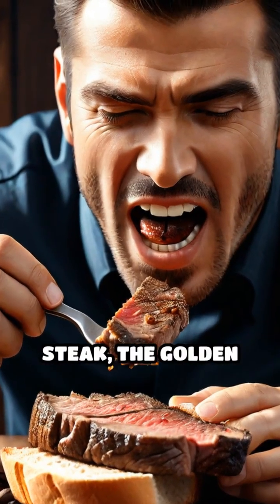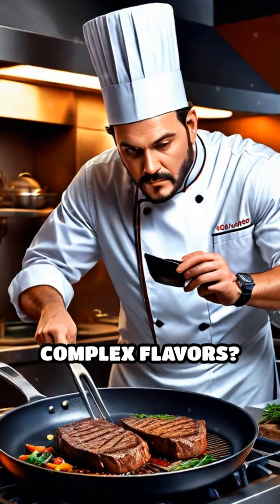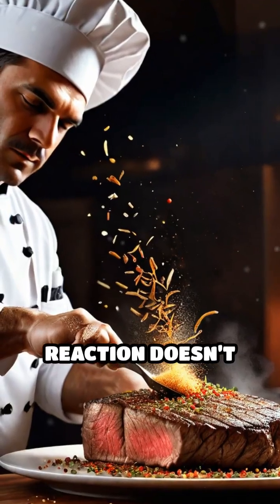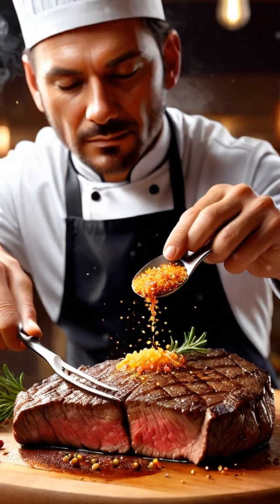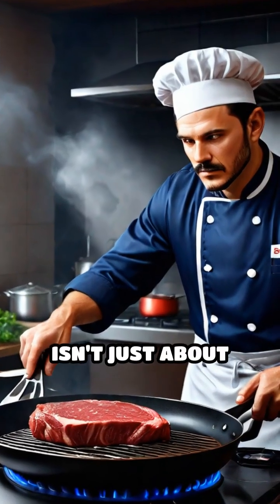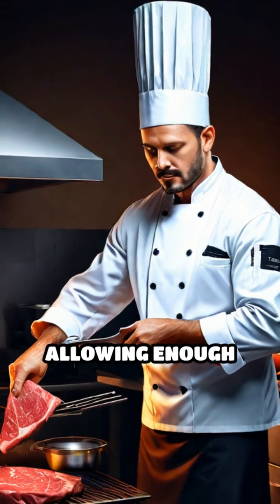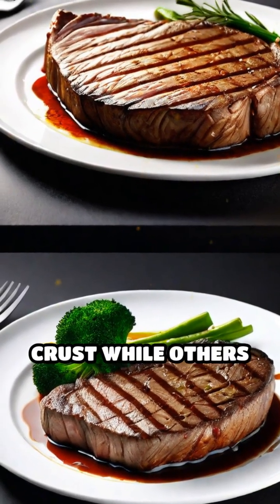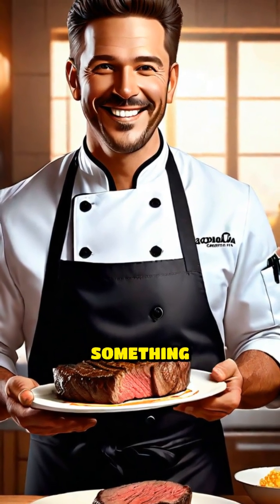Unlocking the Magic of Perfect Browning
Ever wondered why browned food tastes amazing? Discover the science behind it!